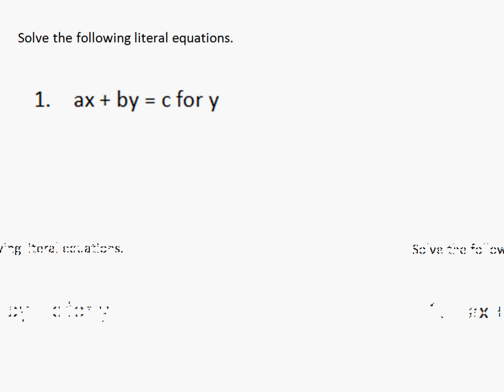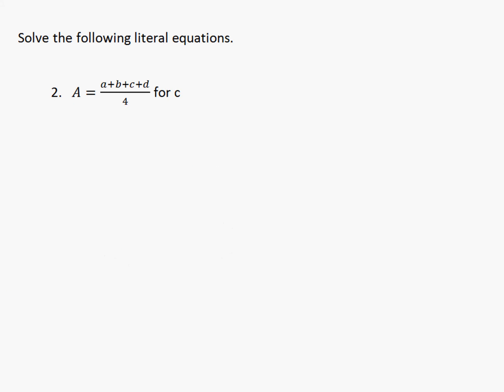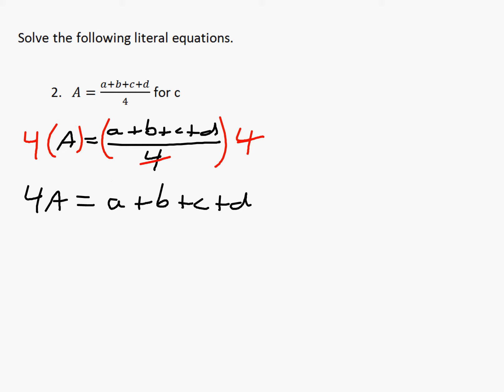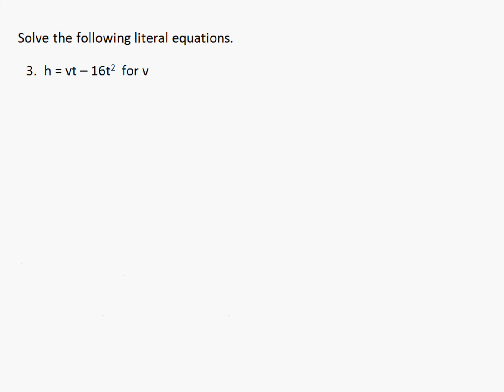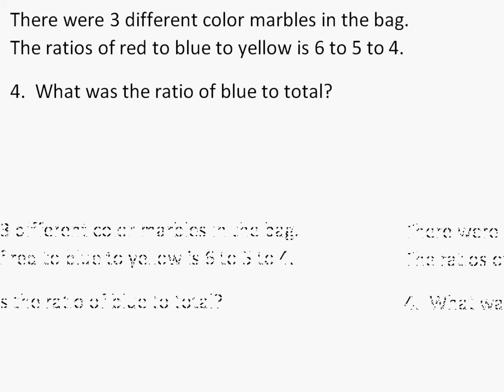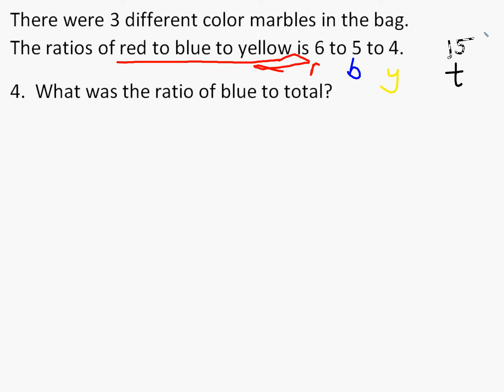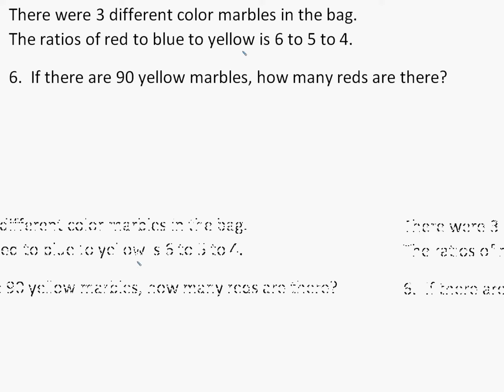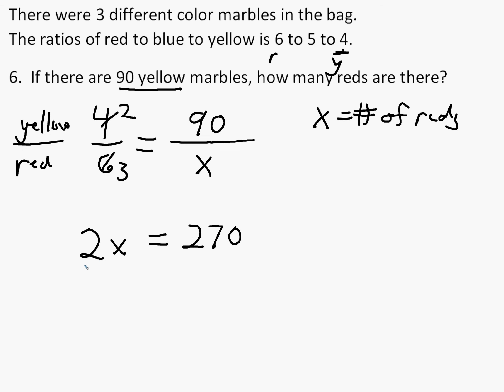Algebra 1 Chapter 3 Test Review 1 to 6